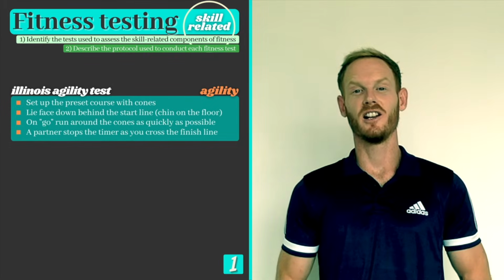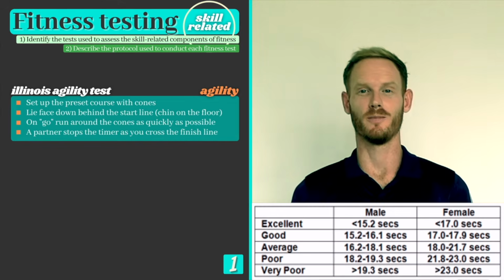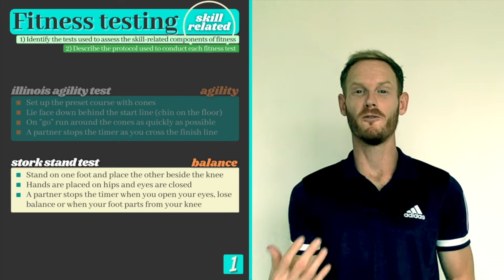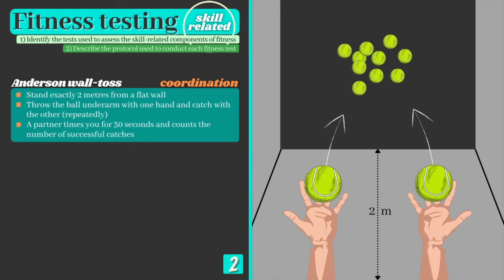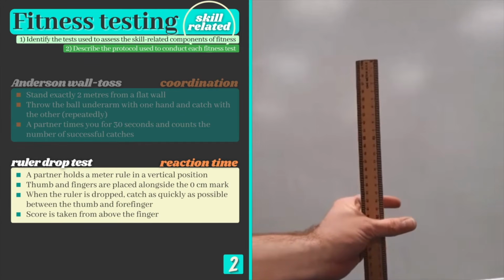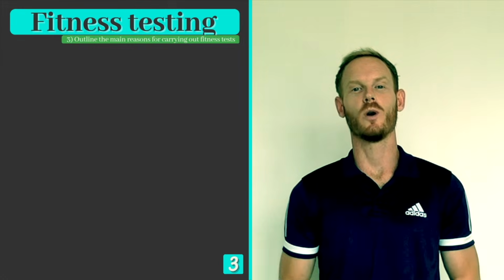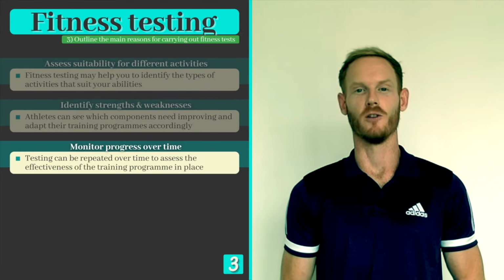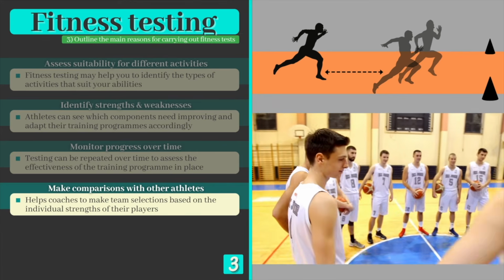GCSE PE - FITNESS TESTING (Part 2/2) - Skill-related components - (Health, Fitness & Training 6.5)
Lesson #24 (Part 2) of the Cambridge IGCSE PE syllabus.
Topic: Health, Fitness & Training
Chapter: Health & Wellbeing
Lesson 24 (Part 2): Fitness Testing - Skill Related Components

In this lesson you will learn about the following fitness tests:
- Illinois agility test
- Stork stand test
- Anderson wall toss coordination test
- Ruler drop test